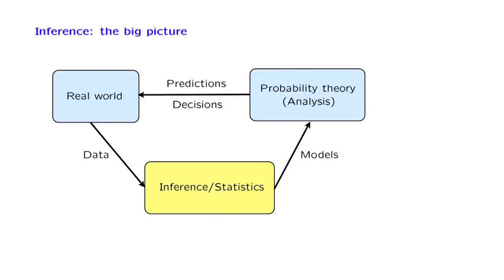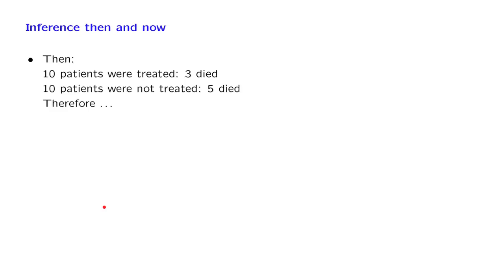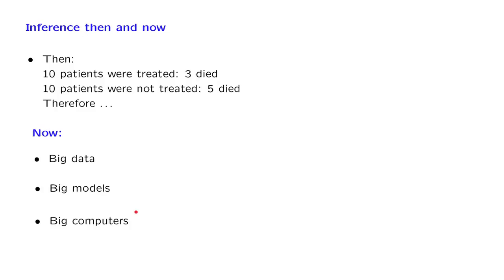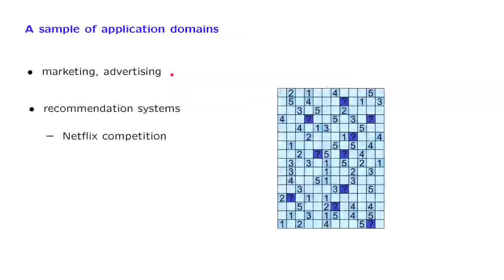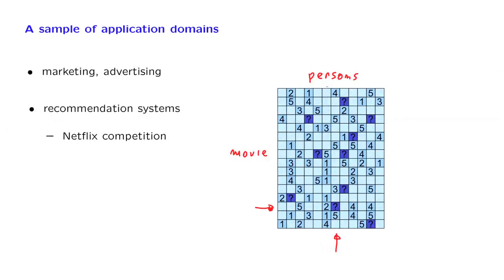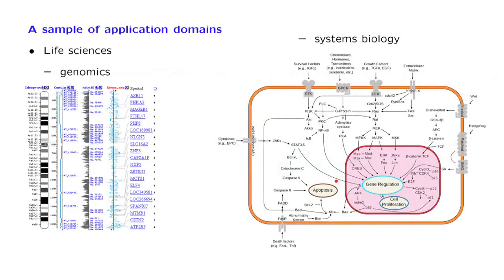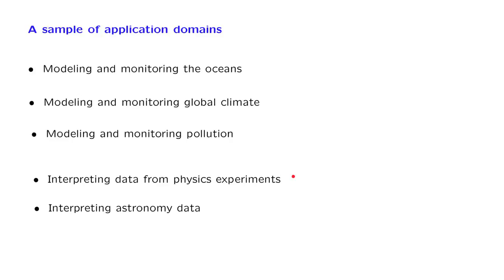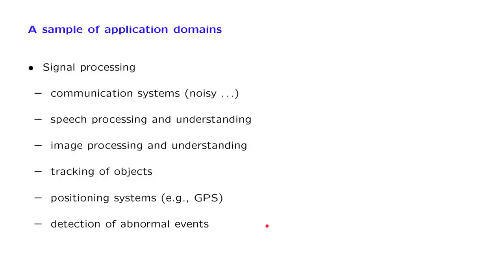L14.2 Overview of Some Application Domains